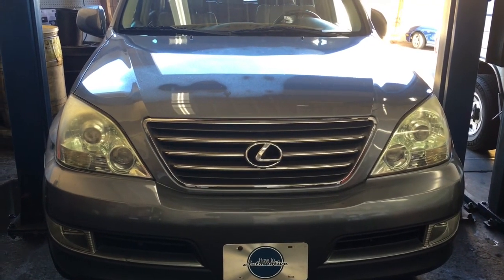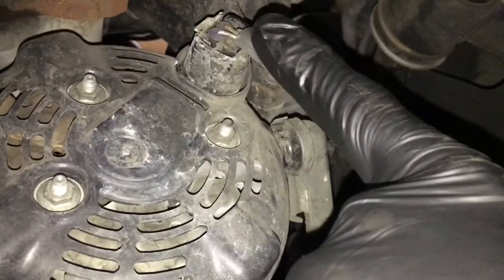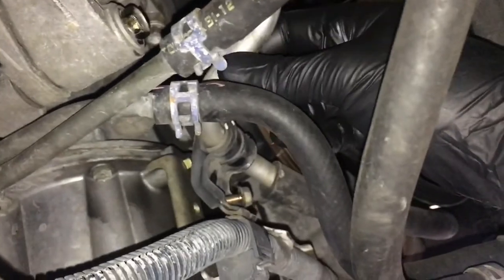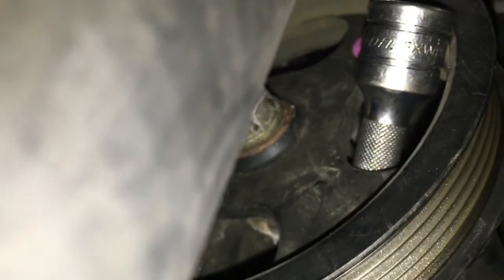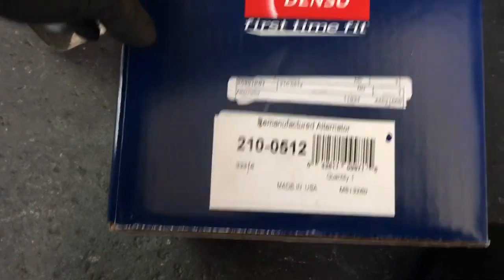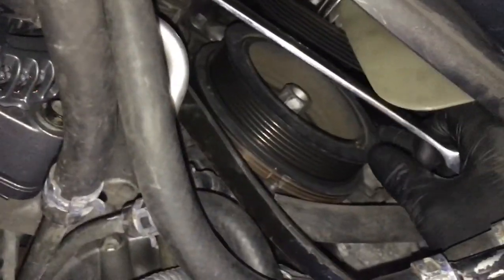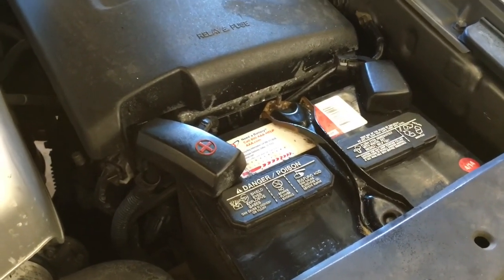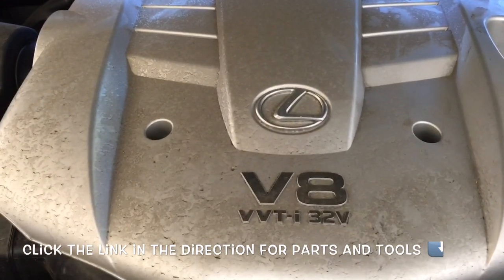How To Replace An Alternator On A Lexus GX470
Brian Eslick from How to Automotive takes you step-by-step through the process of replacing the alternator on a 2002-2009 Lexus GX470.